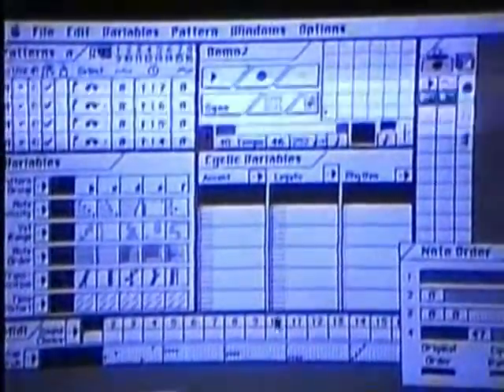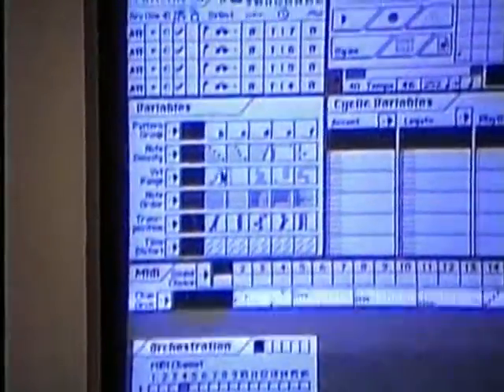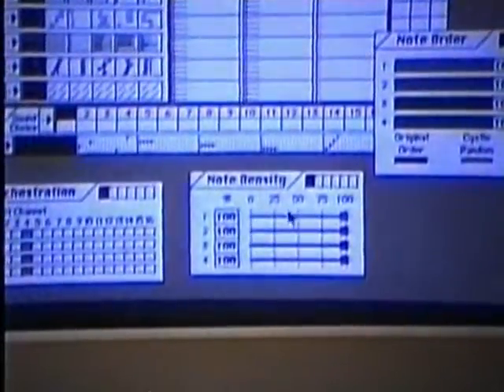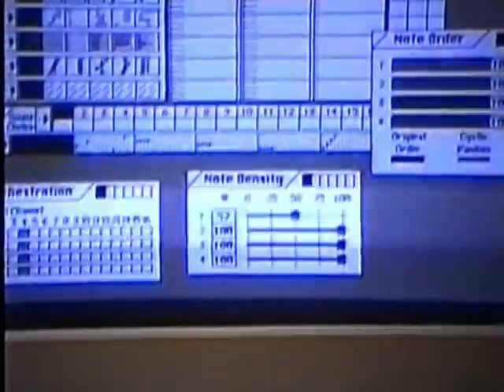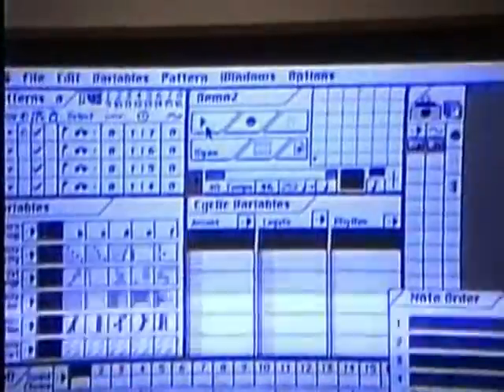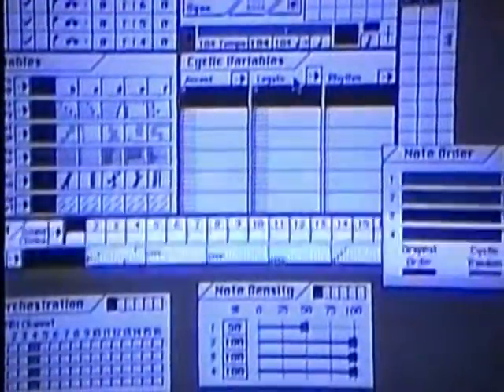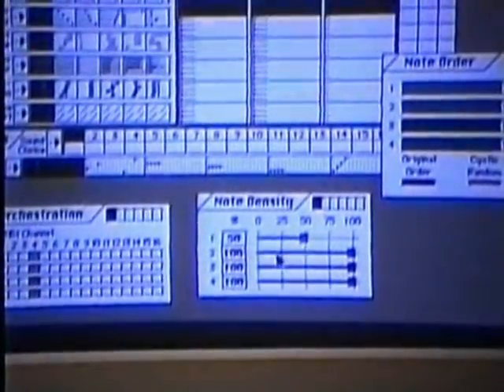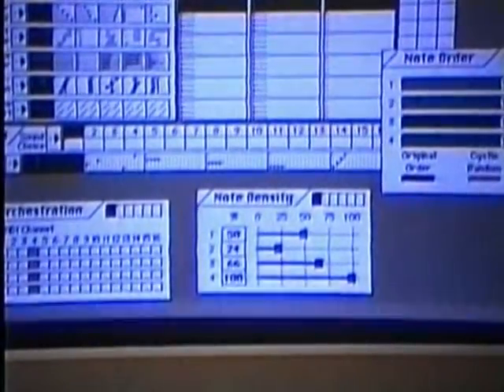sound and dialogue 1990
footage of Atlanta experimental composer Dick Robinson demonstrating what was at the time state of the art computer assisted electronic music.  Hosted by Howard Wershil of  Composers Resources.  I had to redo the graphics because they looked so bad and also back then I actually misspelled Howard last name.  sorry Howard